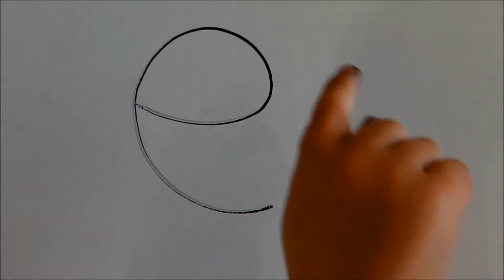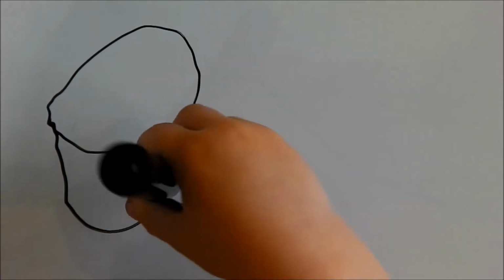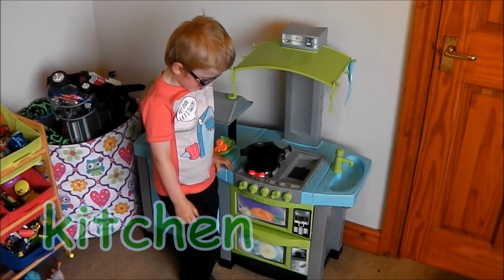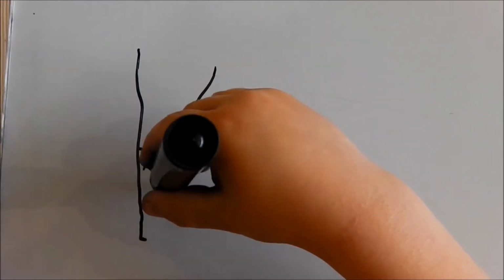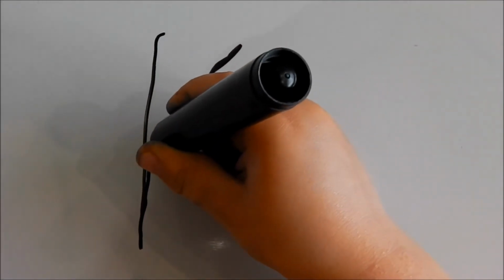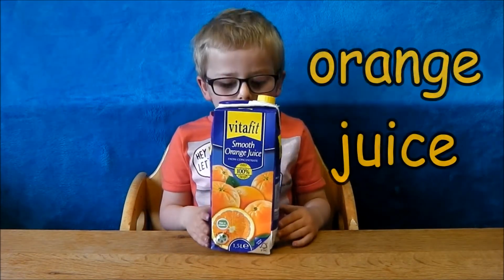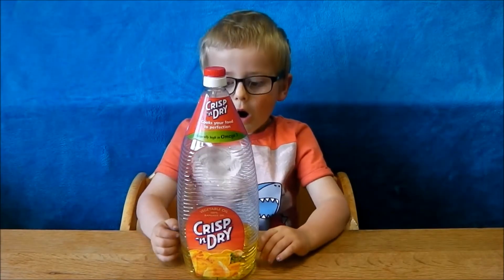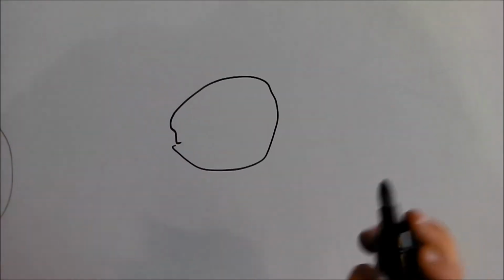How to Write your Letters - e, c, k, o, w (Lesson 3) | Kids Educational Videos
Master how to write your letters with Kiducation UK's alphabet playlist.  In this episode, we first challenged Douggie to find some toys starting with each of the sounds "e" "c" "k" "o" and "w". This is a great way to get kids used to the sounds. He then goes through the toys that he found for each sound and talks through and shows us how to write each letter. Please not: the sounds are not as phonics are taught in schools.

For more quality educational videos for young kids, see our At Kiducation, we make learning fun!